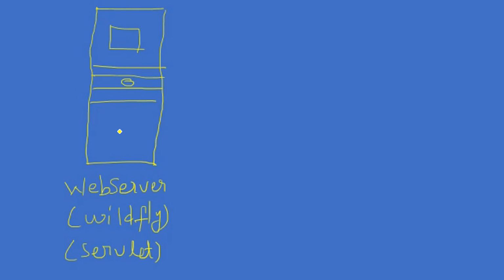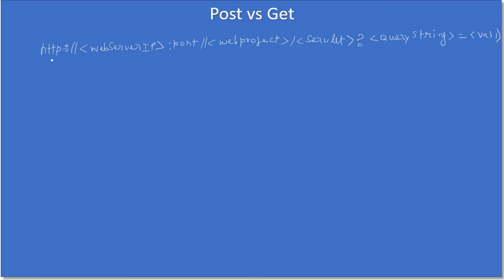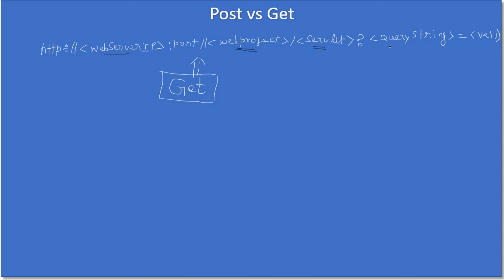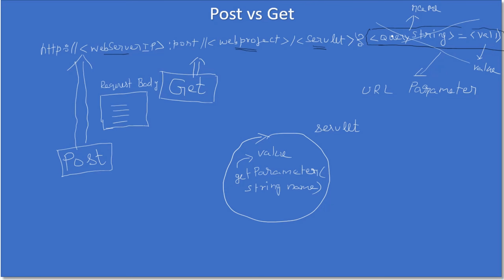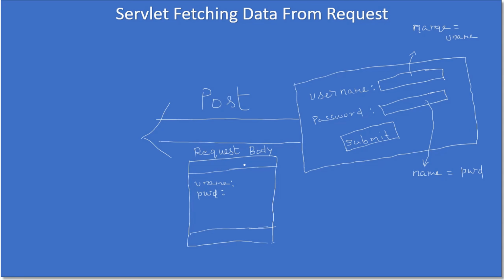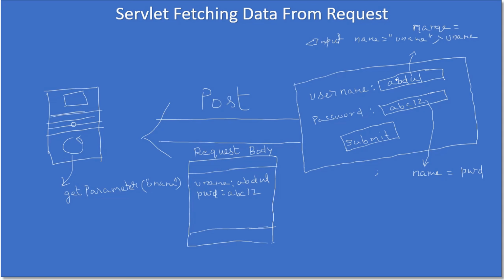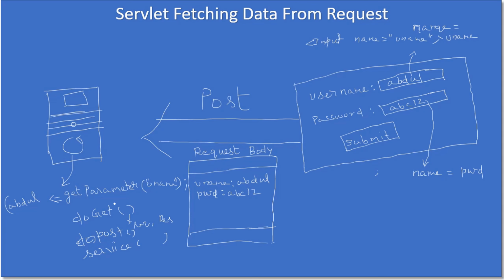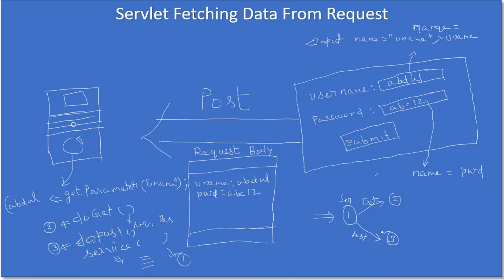Form Processing doGet and doPost Part1 Concept JavaEE Wildfly Servlet Tutorial #05